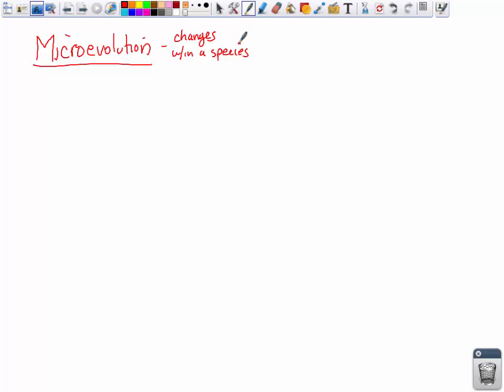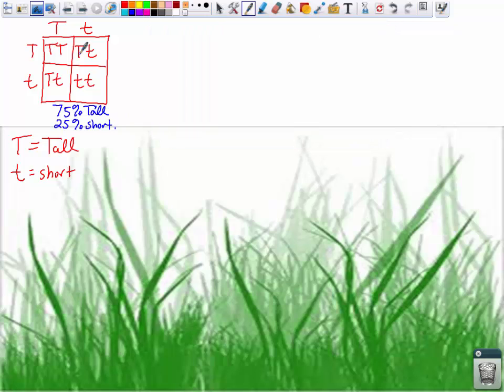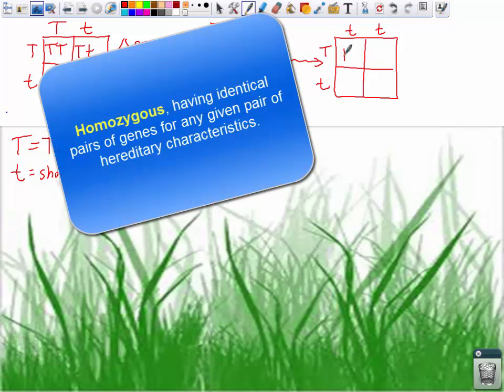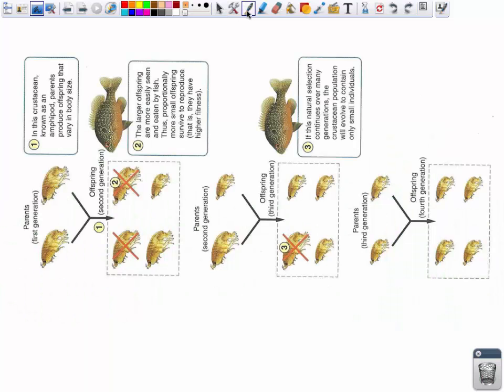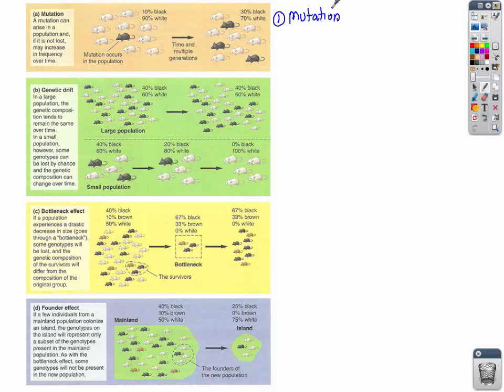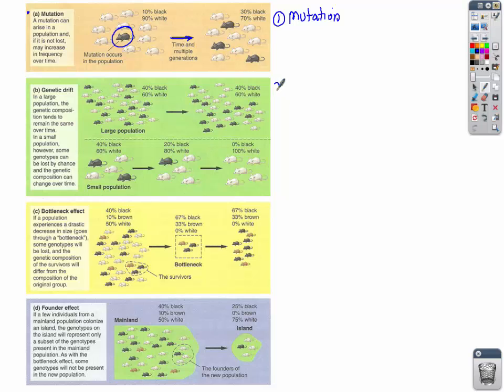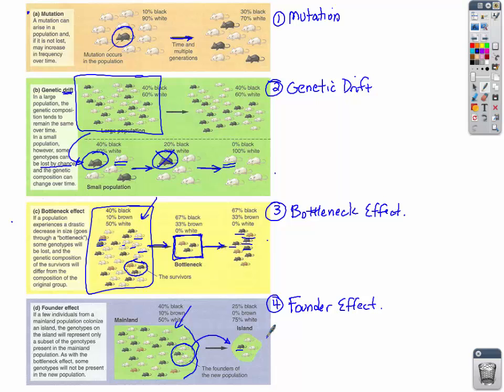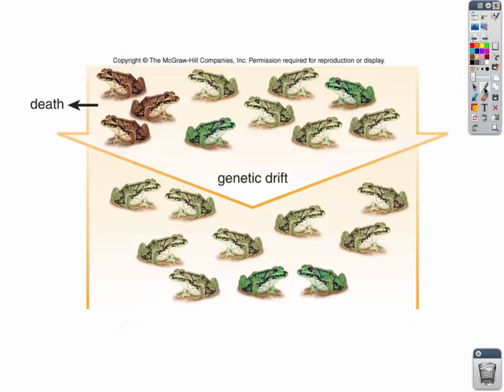Biodiversity Lecture Part 2b